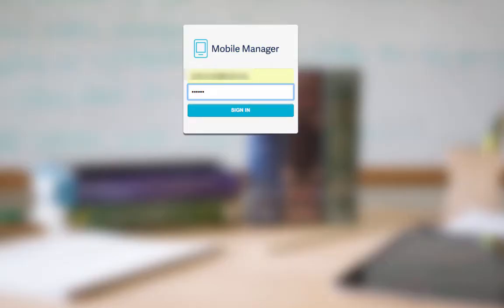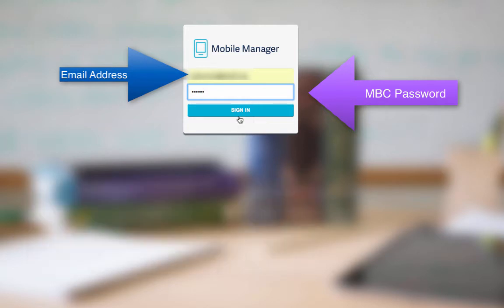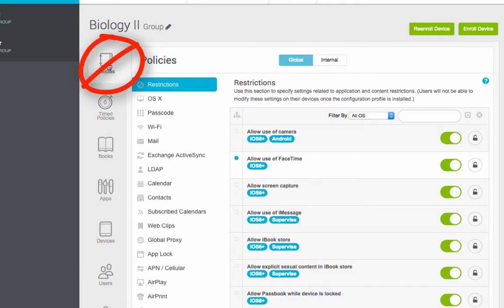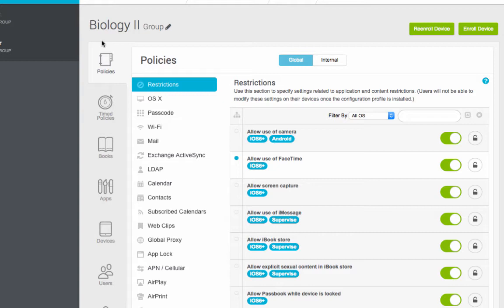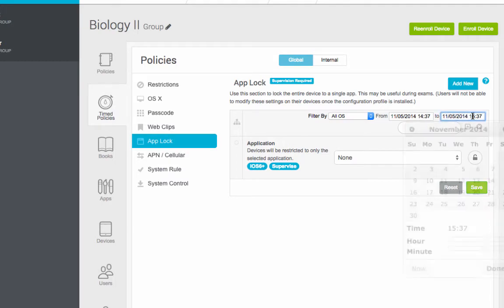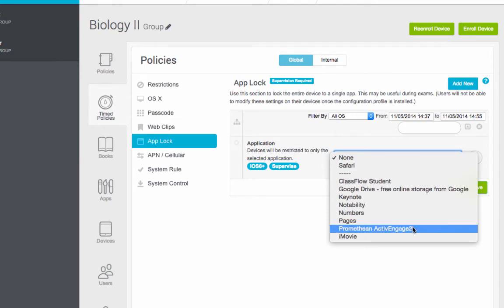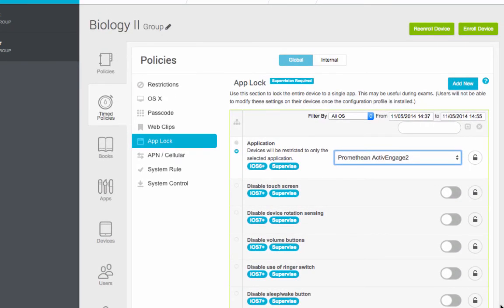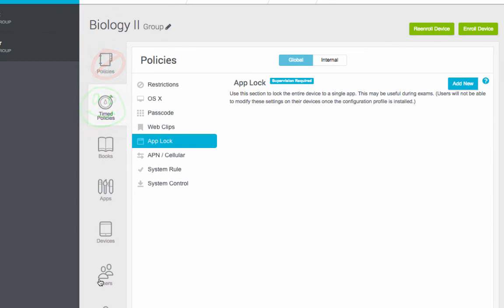MDM App Lock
Instructions on using the Mobile Device Manger to lock students into an iPad app.